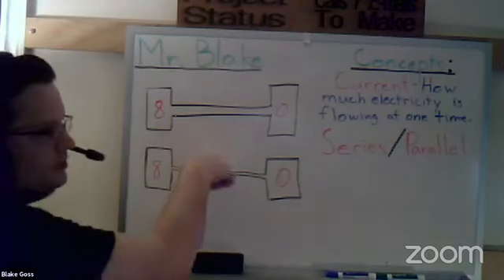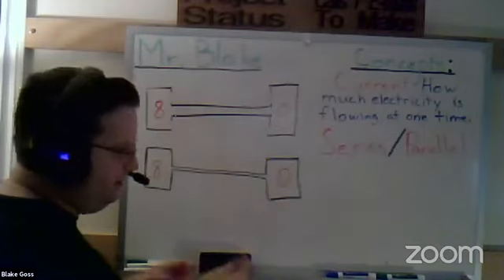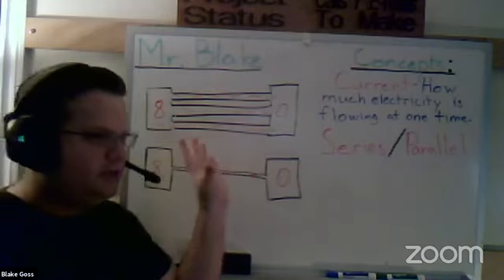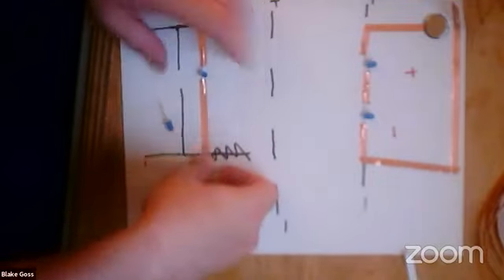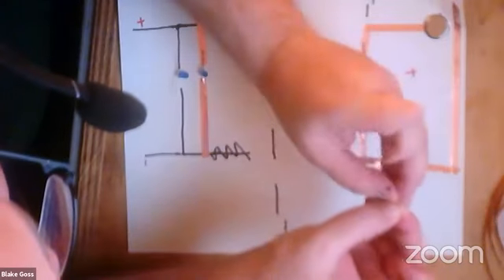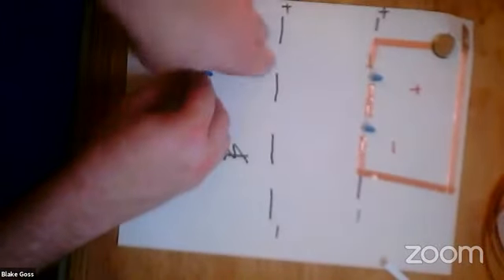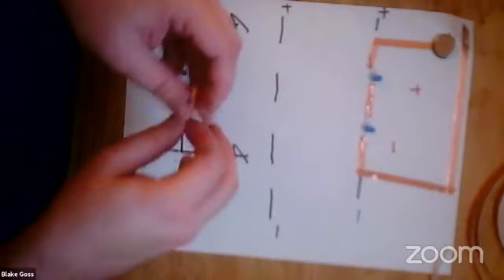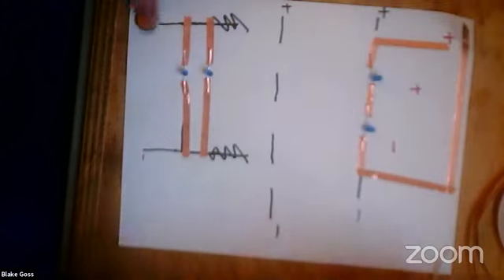Wednesday Circuitry class lesson 3 of 3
Concepts:
-Current
-Series/parallel